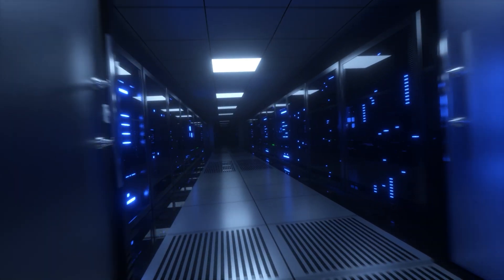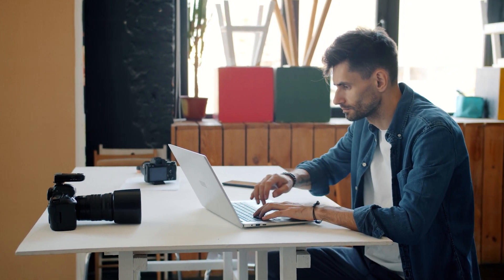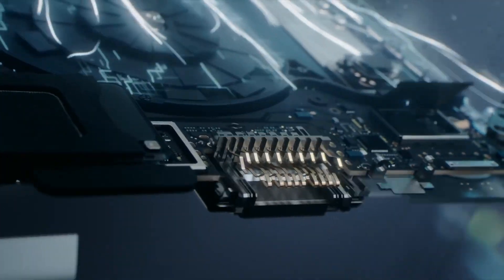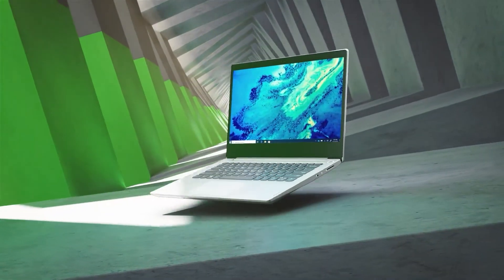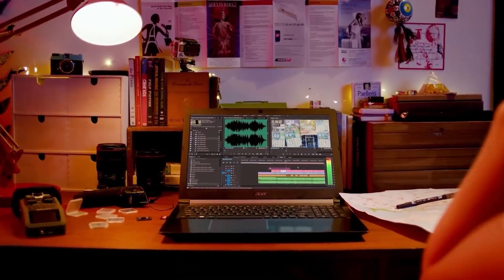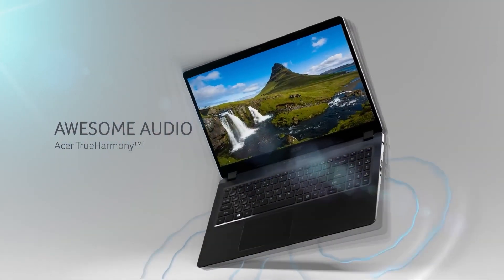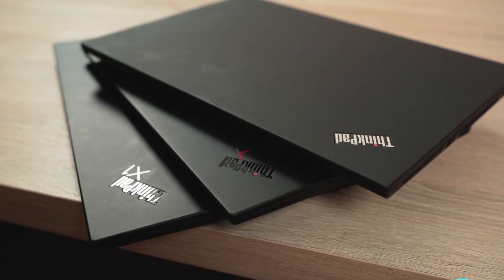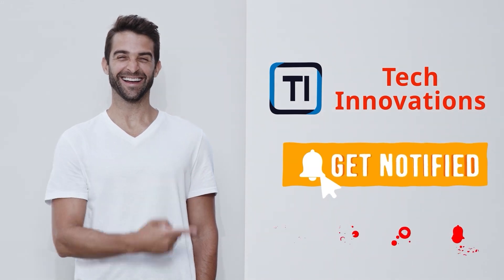The Future of Computing: 5 Of The Top Laptops You Should Look Out For In 2023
Are you in the market for a new laptop? Look no further! In this video, we bring you the top 5 laptops of 2023 that are sure to revolutionize your computing experience. From powerful processors to stunning graphics, these laptops are packed with the latest technology and innovations.

Whether you're a student, a professional, or a gamer, we've covered you. Stay ahead of the game and discover the future of computing with our detailed reviews and comparisons of these top laptops. Don't miss out on the latest and greatest; watch now!